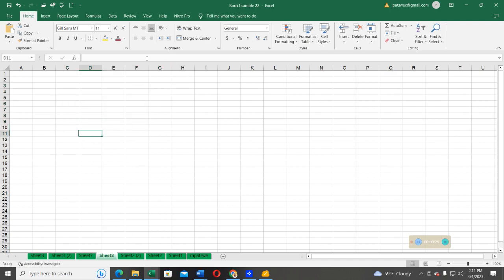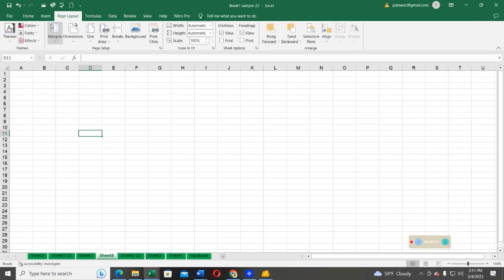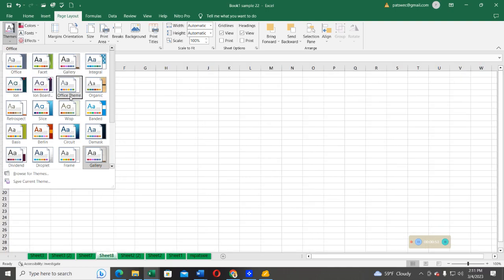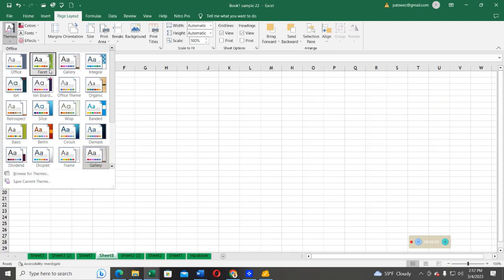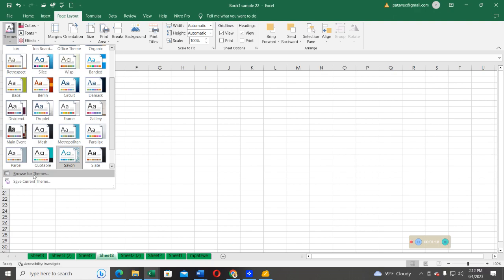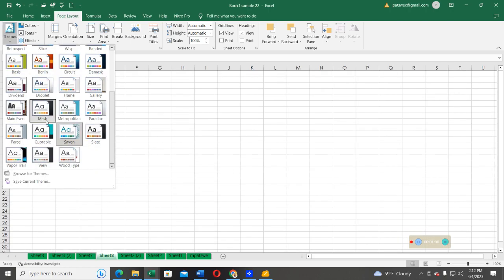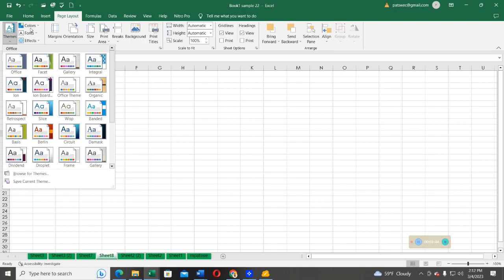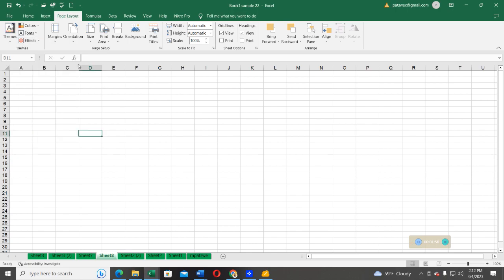Change workbook themes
To change the theme of a workbook in Excel, follow these steps:
1. Open the workbook that you want to change the theme for.
2. Click on the "Page Layout" tab on the ribbon at the top of the Excel window.
3. Click on the "Themes" dropdown in the "Themes" section of the ribbon.
4. Select the theme you want to apply to the workbook from the dropdown menu.
5. The theme will be applied to the entire workbook, including all sheets and charts.
You can also create your own custom theme by selecting "Create New Theme Colors" from the "Themes" dropdown and choosing your own colors for the various elements of the theme, such as the background, text, and accents.